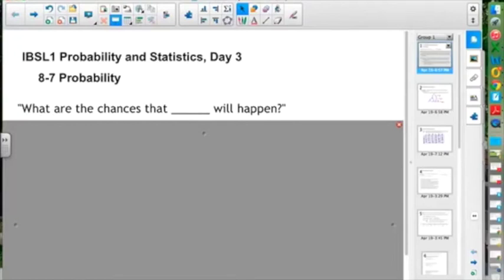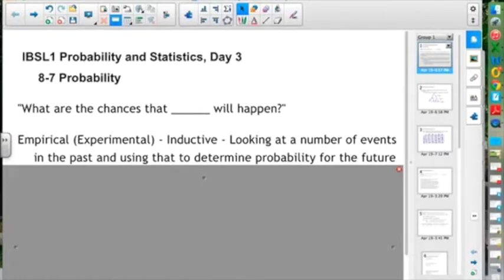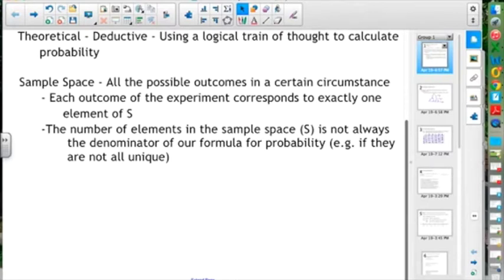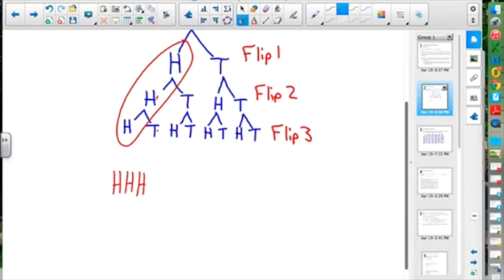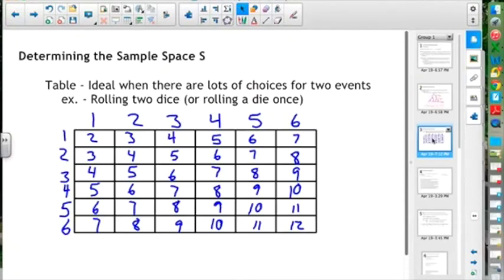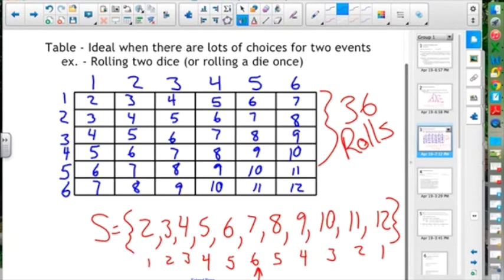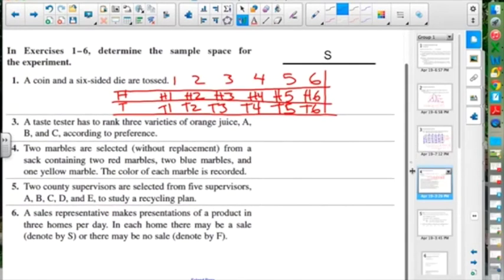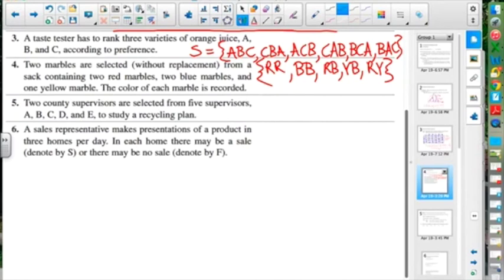PCH Probability and Statistics, Day 3